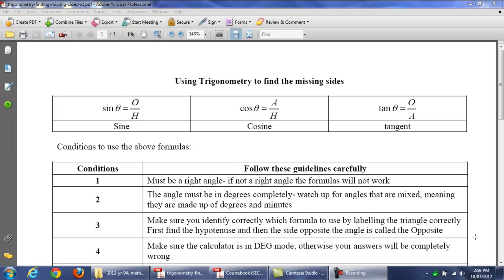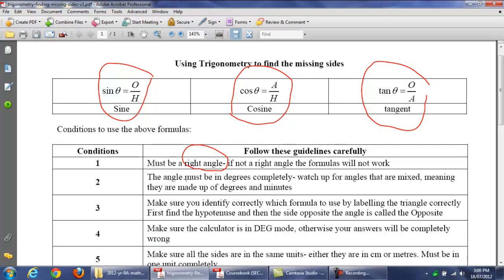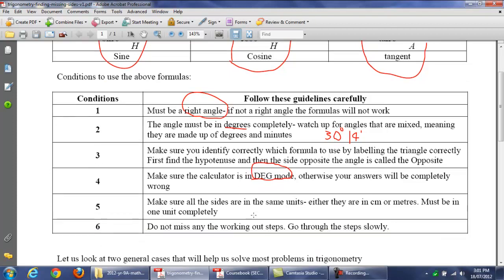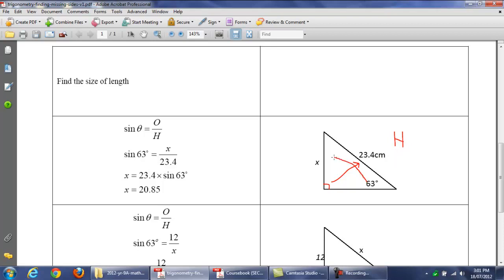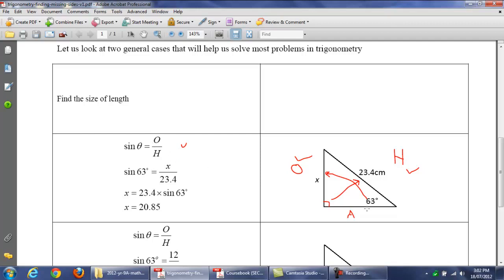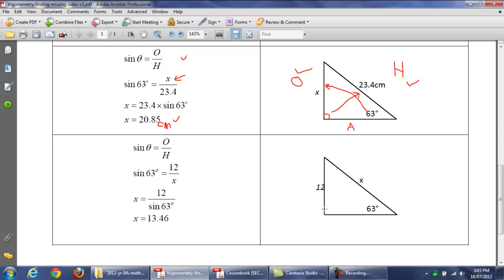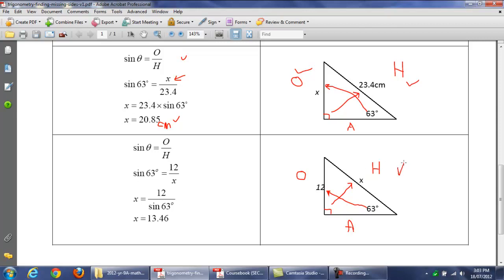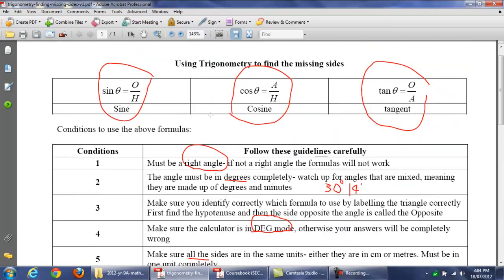Trigonometry-Part-1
A simple video showing how to use the correct trigonometric formula and how to label the sides of a right angle triangle.